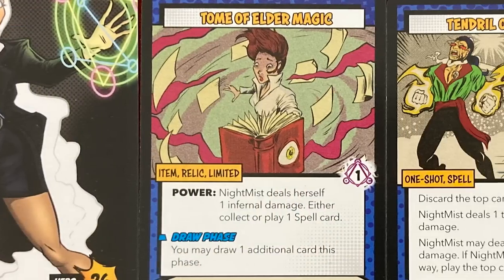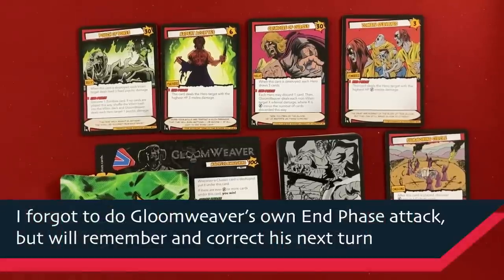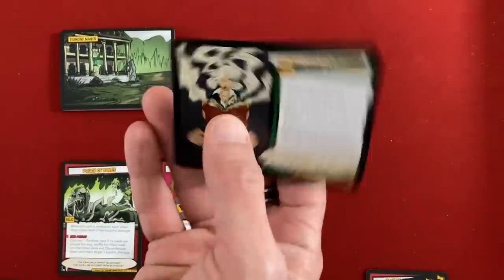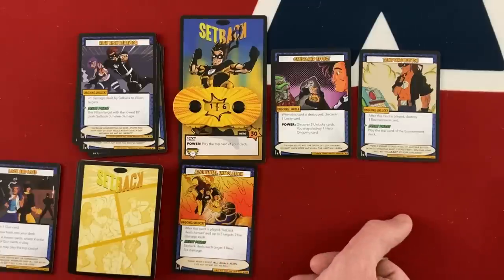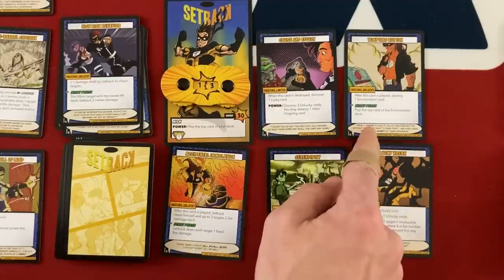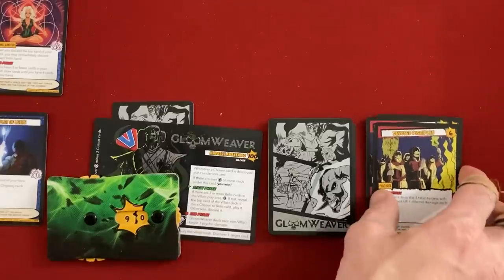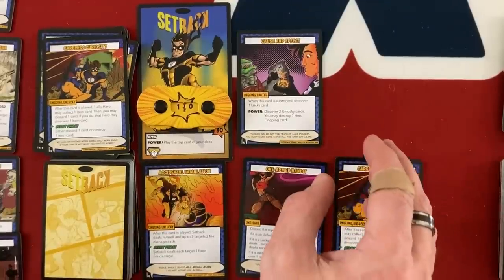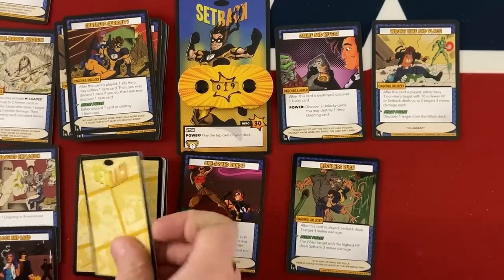Rook City Renegades (Sentinels of the Multiverse) | Playthrough | With Mike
Mike plays with some of the new heroes, villains, and environments from the first expansion to the Definitive edition of Sentinels.
0:00 - Introduction
1:43 - Game Overview
3:52 - Round 1
13:58 - Round 2
20:32 - Round 3
32:56 - Round 4
42:22 - Round 5
51:19 - Round 6
57:25 - Round 7